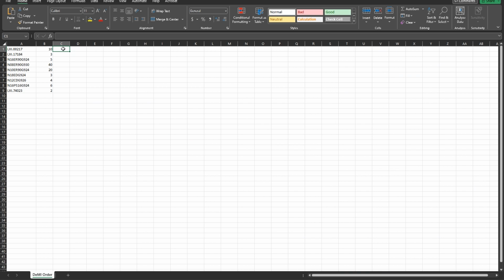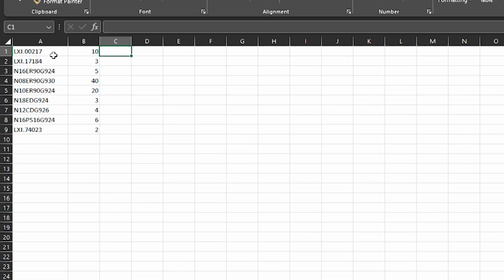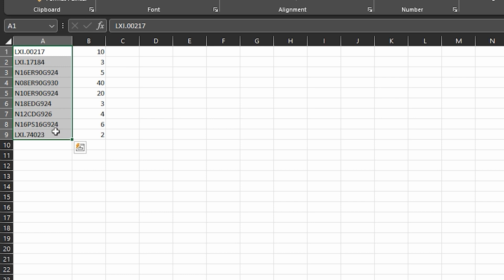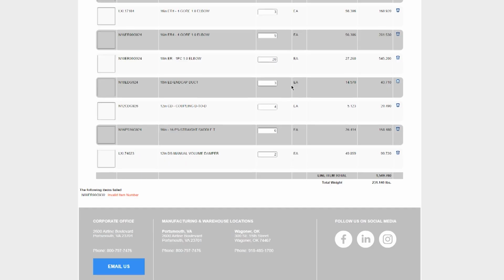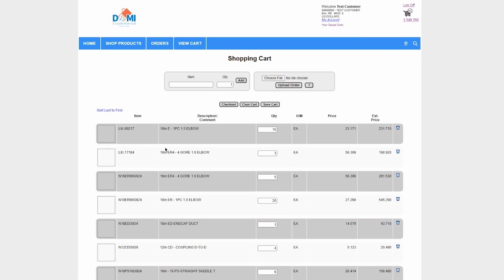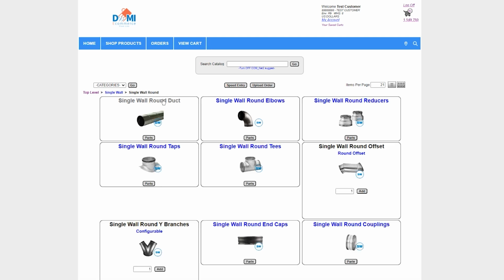DeMI Training – Upload an Order as a .CSV File | Linx Industries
If a part exists in DeMI you can upload a .CSV file containing a list of those parts to save time.